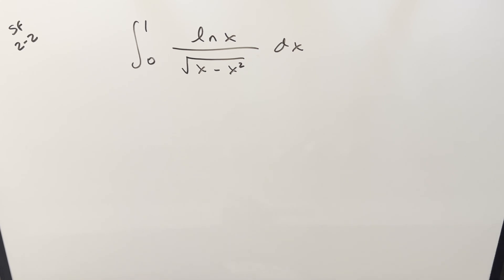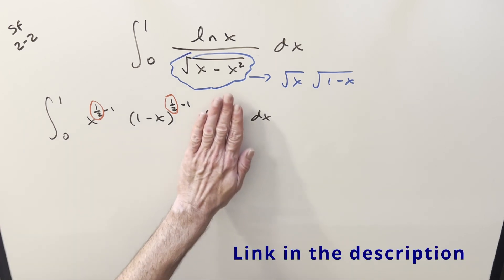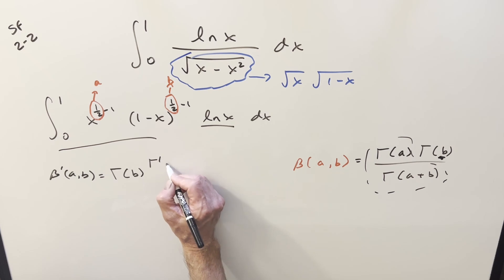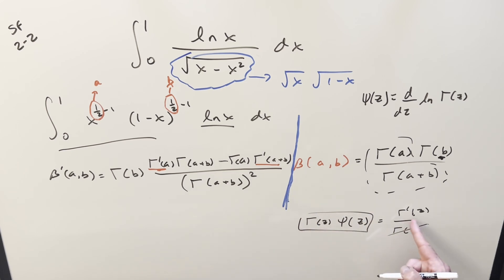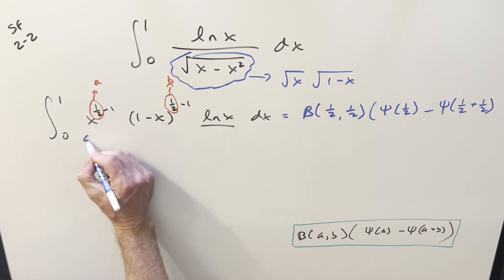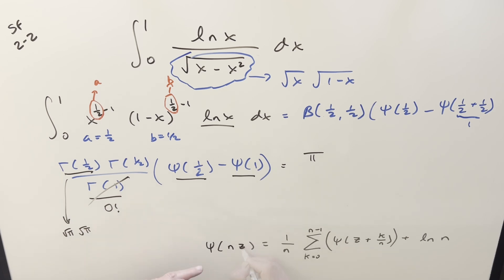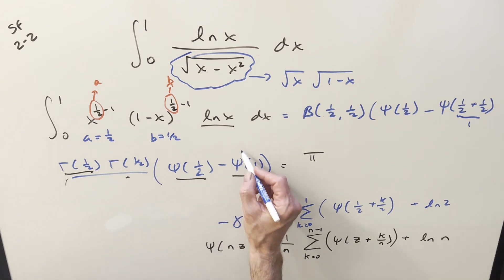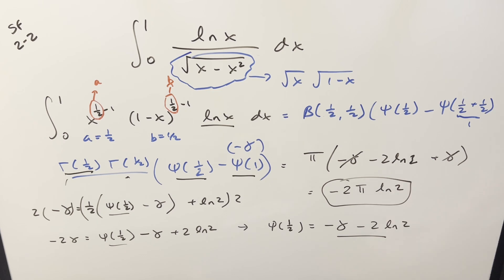Breaking down the walls